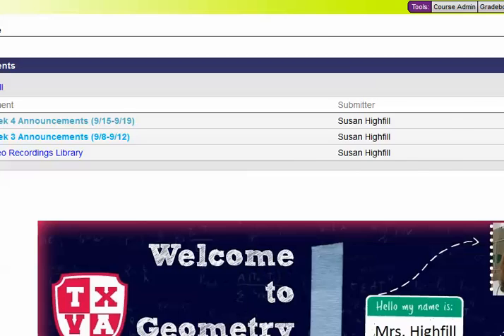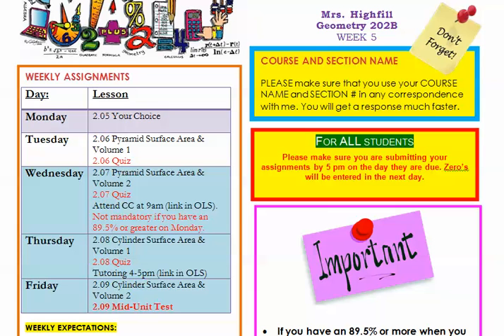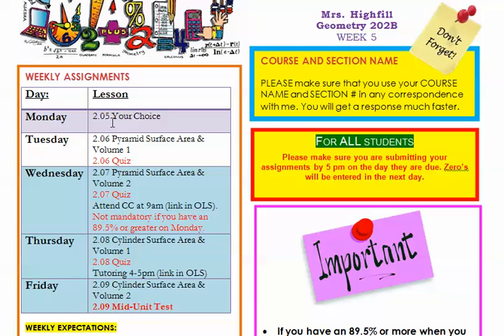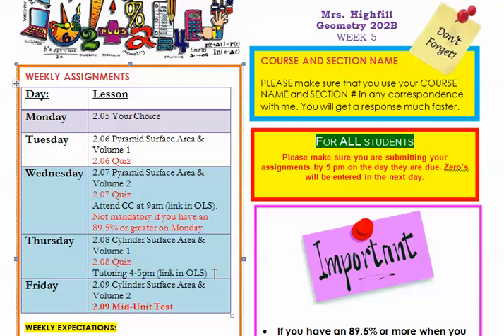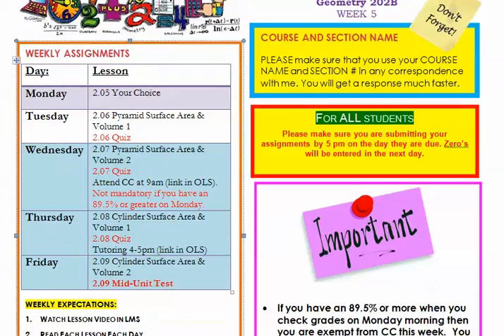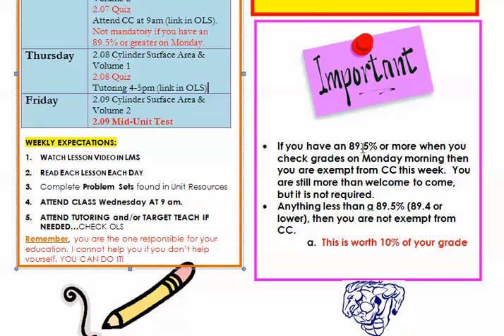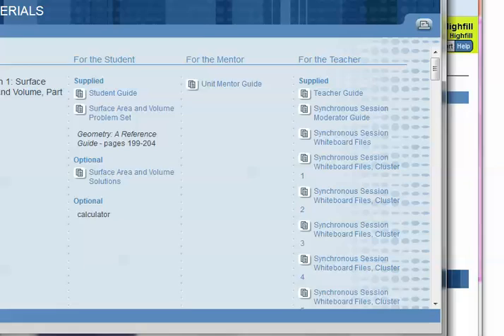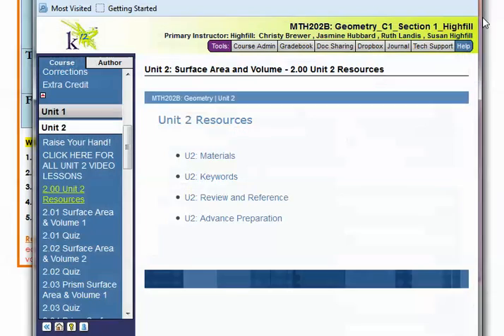Fall 2014 Geometry 202B Week 5 Announcements